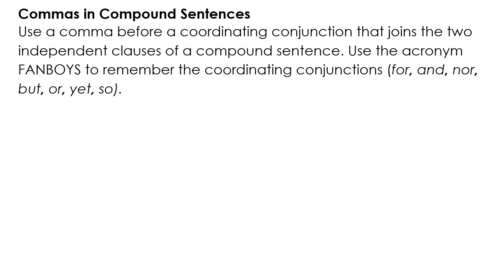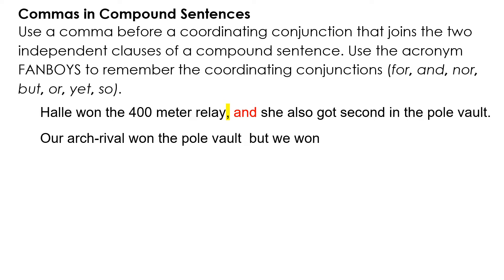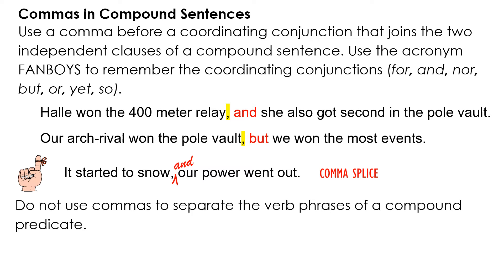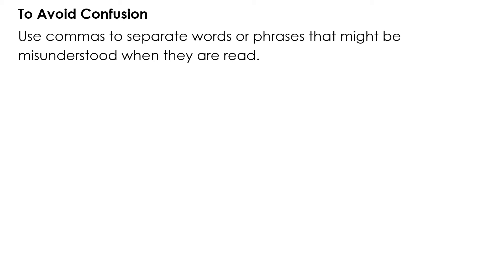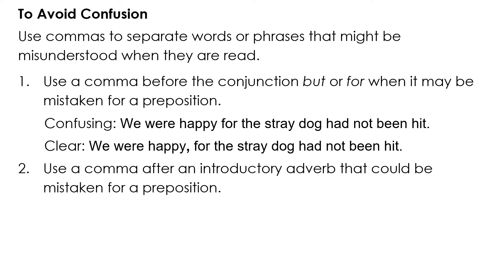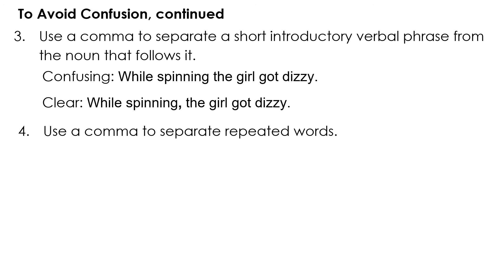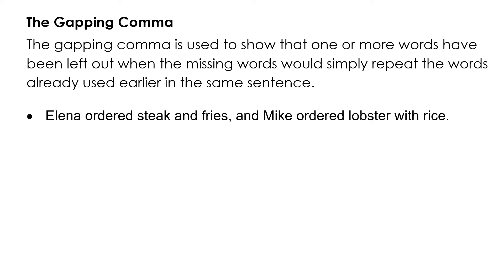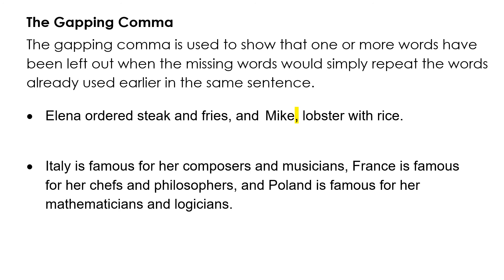More Comma Uses in Sentences Part 11-3